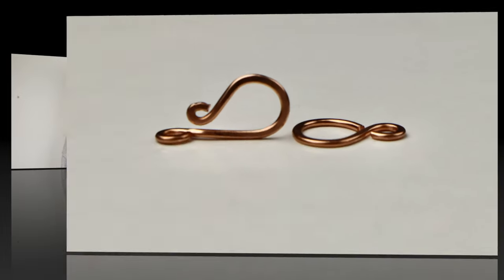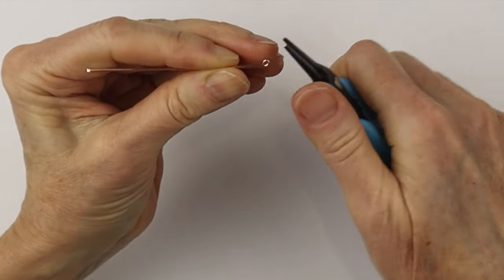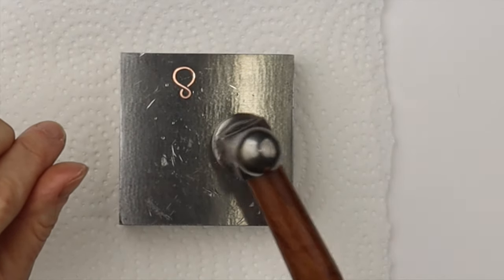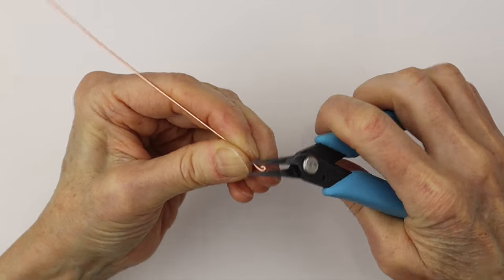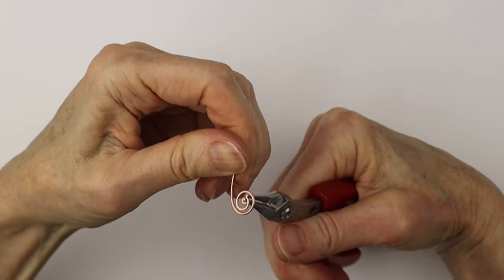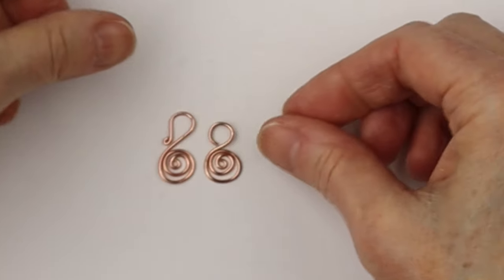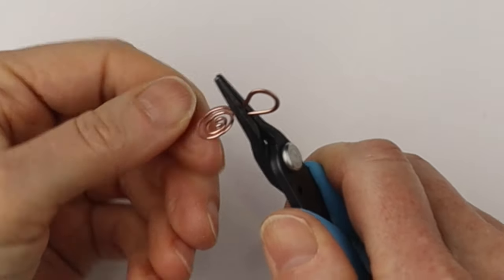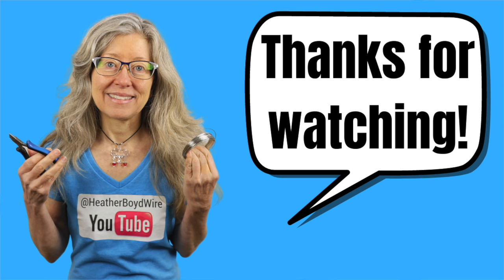Easy Flat Wire Clasp Tutorial // How to Make Your Own Jewelry Findings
Easy Flat Wire Clasp Tutorial // How to Make Your Own Jewelry Findings. Made with 18g bare copper Artistic Wire.

18g Artistic Copper Wire
Xuron Tweezer Nose Pliers
Xuron Micro Shear Flush Cutters
Round Nose Stainless Steel Precision Pliers
Beadalon Stepped Bail Making Pliers